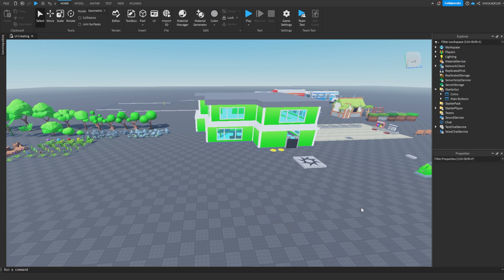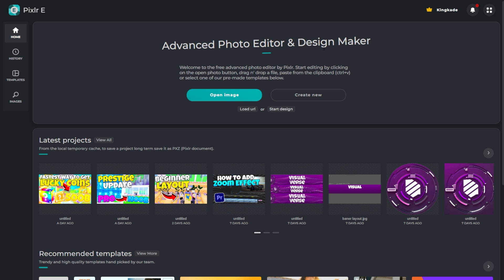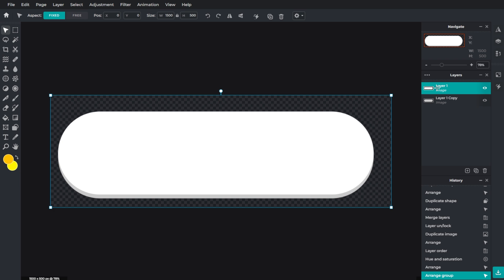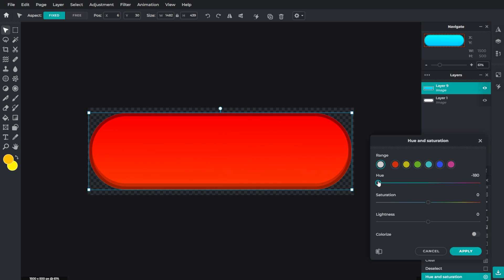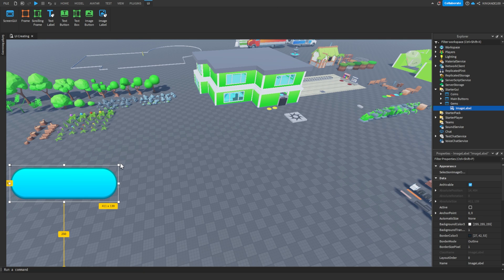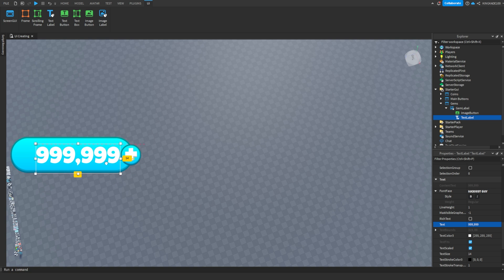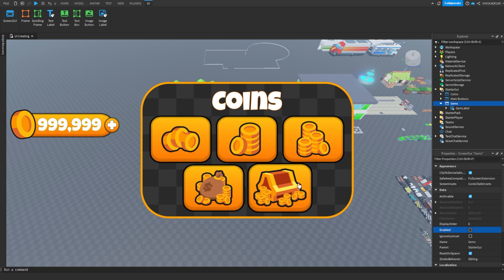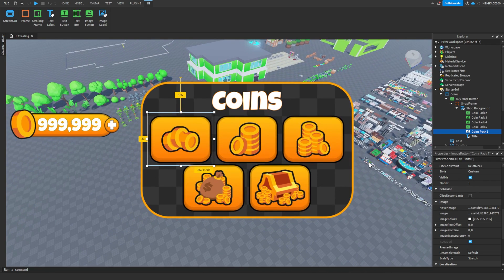How To Make GUI | Roblox Studio